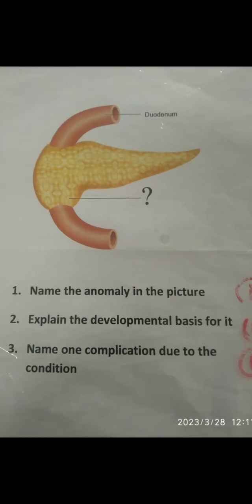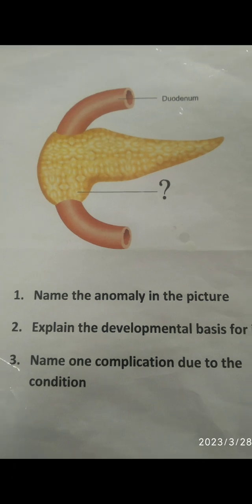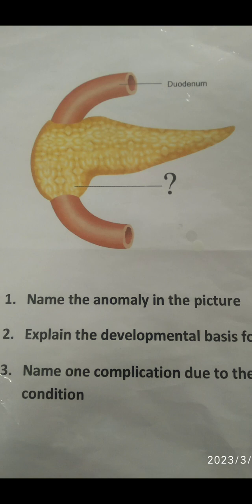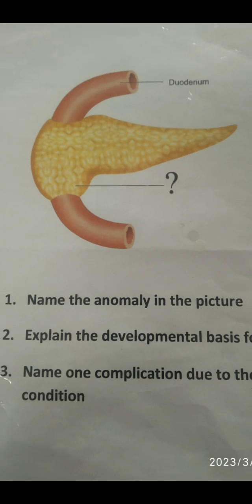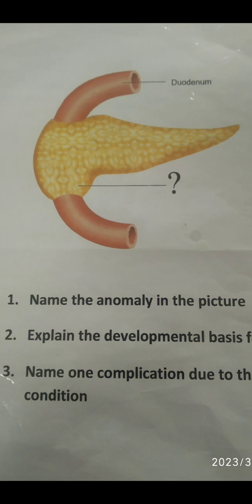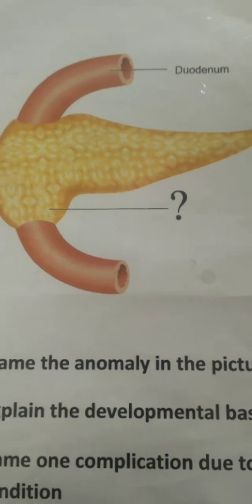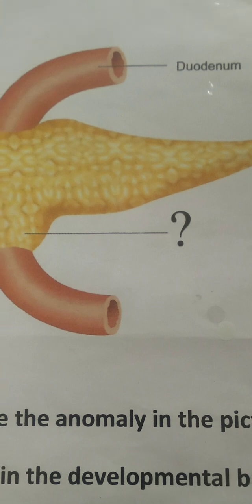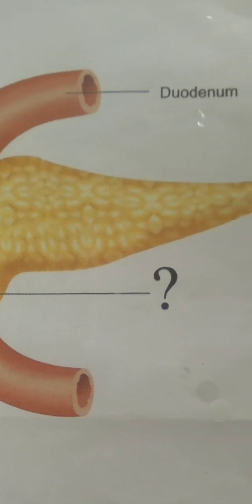Anomaly in the development of Pancreas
Ventral pancreatic bud - bifid, one of which develops in front of duodenum, while the other grows behind the duodenum, encircling the 2nd part of duodenum like a cuff, this condition is called as Annular Pancreas.